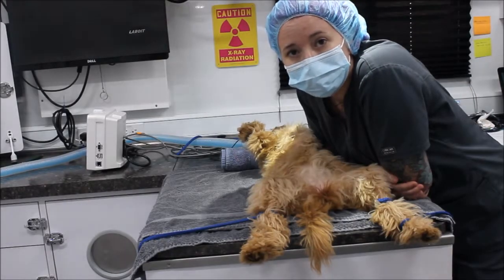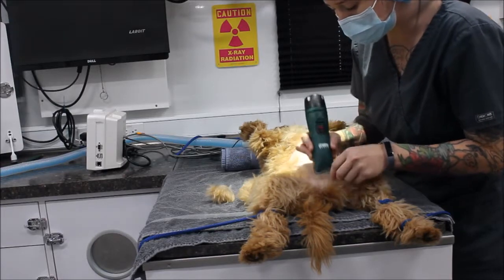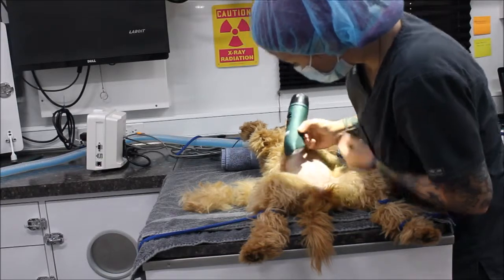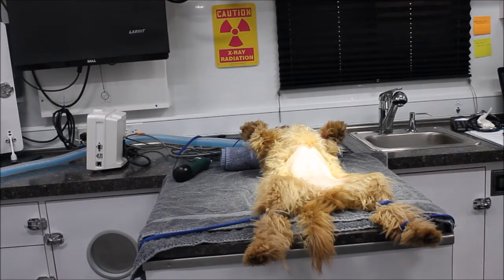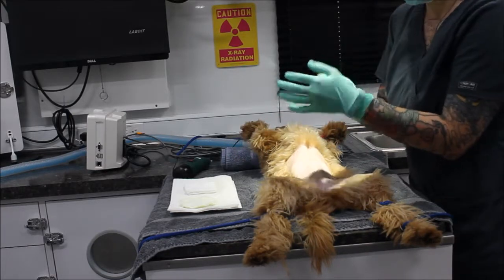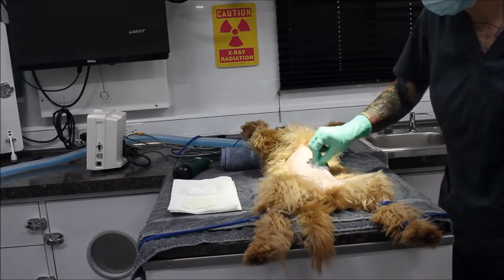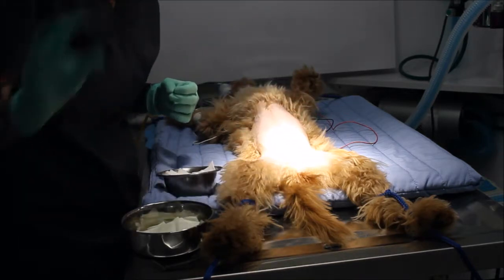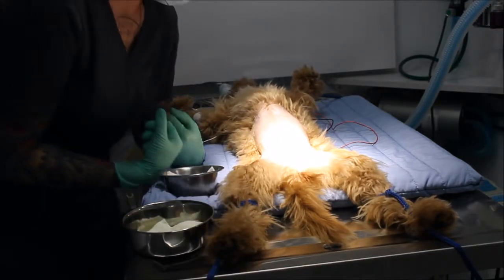VETT 221 - Task 7 - Prepare Surgical Site Using Aseptic Techniques